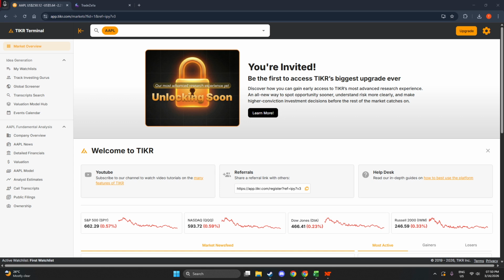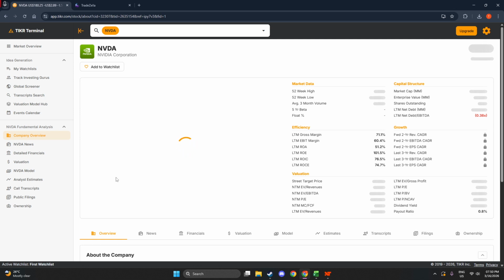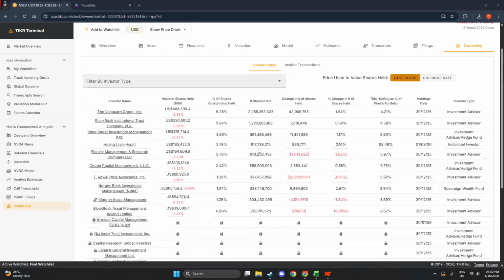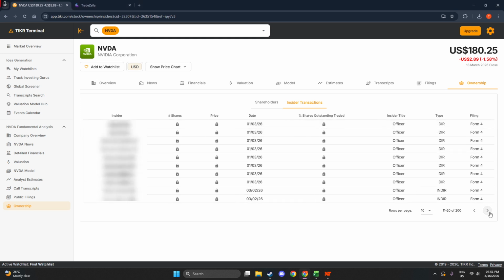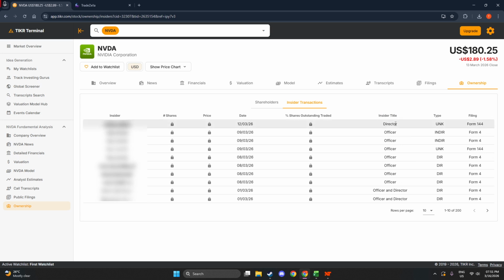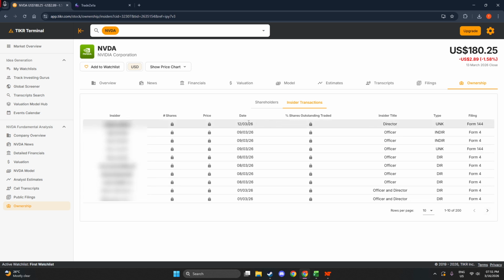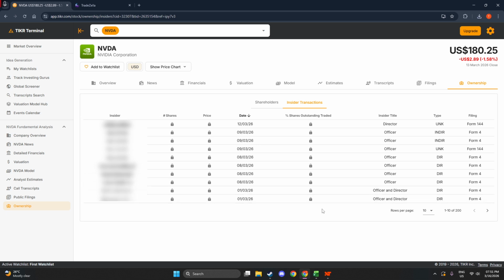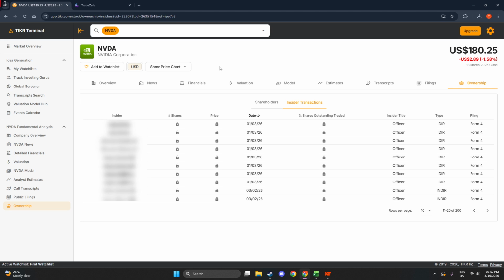How to use TIKR Terminal Insider Trading [2026 Full Guide]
How to use TIKR Terminal Insider Trading

In this video, we show you exactly how to use TIKR Terminal Insider Trading to track the buying and selling activities of corporate executives and board members. We examine the conceptual significance of monitoring Form 4 filings and ownership changes to identify high-conviction signals from those with the most intimate knowledge of a company’s operations.

Mastering the tracking of insider transactions is essential for investors looking to align their portfolios with corporate leadership and detect potential shifts in business confidence. We utilize the ownership dashboard and configure the transaction filters to isolate significant open-market purchases, providing a professional-grade research workflow that improves your investment due diligence within the platform.

Technical Specs:
Software: TIKR Terminal; Feature: Ownership Dashboard & SEC Filings.